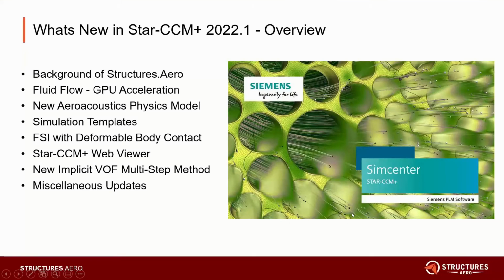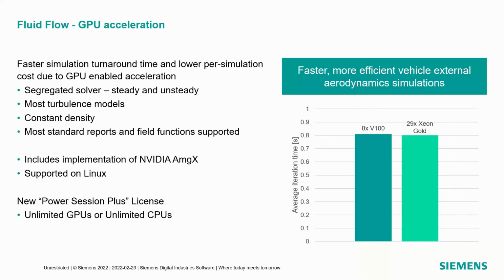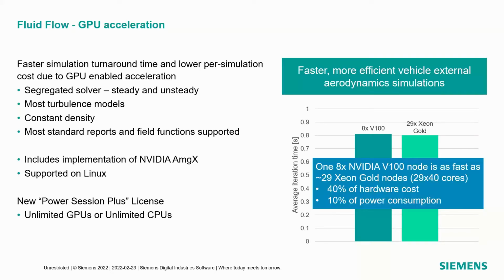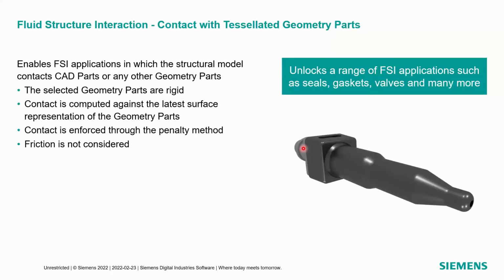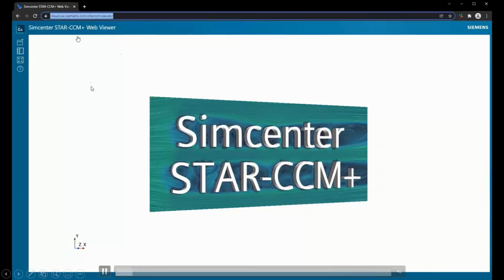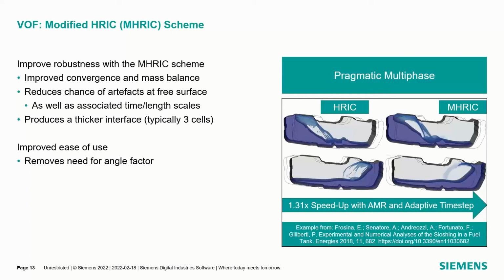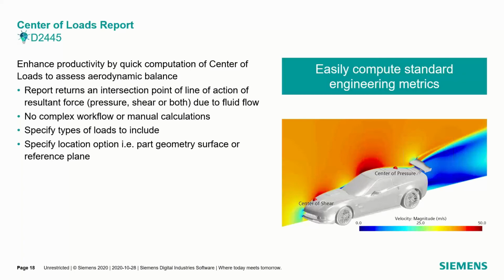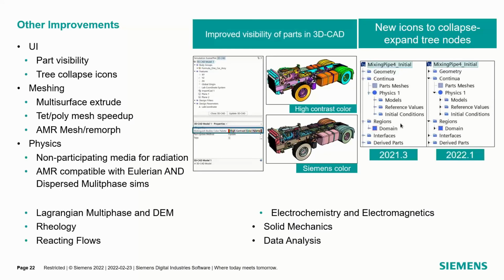What's New STAR-CCM+ 2022.1 Webinar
SDA Engineer Glenn Andrew will be presenting this webinar on What's New In Simcenter STAR-CCM+ 2022.1.  During this webinar you will learn about some of the exciting new enhancements in the latest version of Simcenter STAR-CCM+ including:
• Performance Improvements
• New Aeroacoustics Physics Model
• Simulation Template Files
• Fluid Structure Interaction with Contact
• STAR-CCM+ Web Viewer

We utilize Femap, NX Nastran, Fibersim, Simcenter 3D, and HyperSizer in our analysis work and provide these programs, training, and support as a Value-Added Reseller for Siemens Digital Industries Software and Collier Research Corporation.